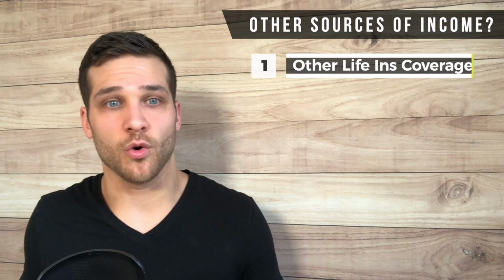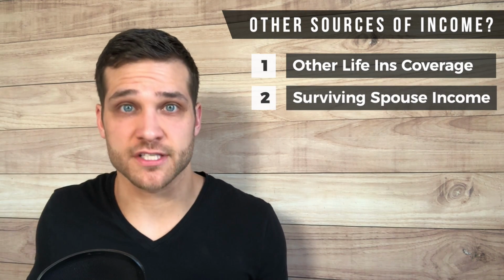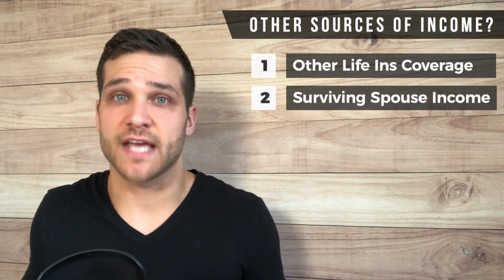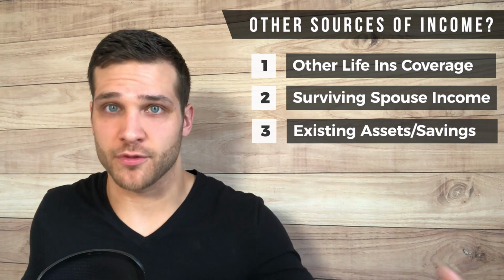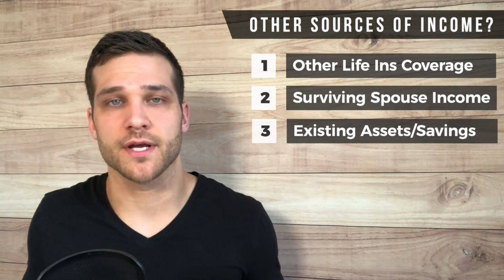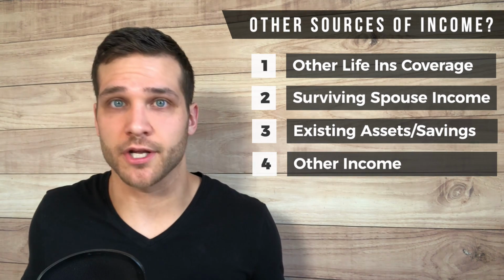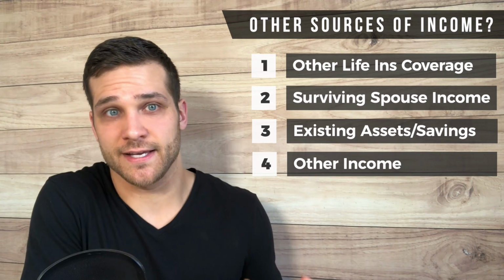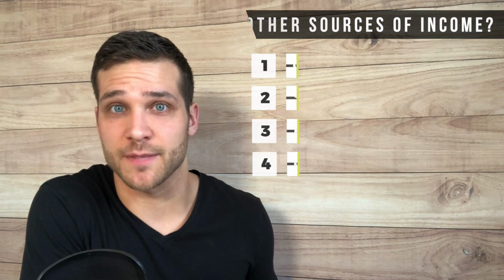How Much Life Insurance Do You Actually Need?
Life Insurance is one of those things that nobody really wants to deal with, but something that serves an important purpose. It's also an area of financial planning that can get unnecessarily complicated, very quickly.

There are many different types of life insurance policies with various provisions and riders, but let's simply break down: How much life insurance do you actually need? In the event of your death, how much coverage will be necessary to provide for your family?